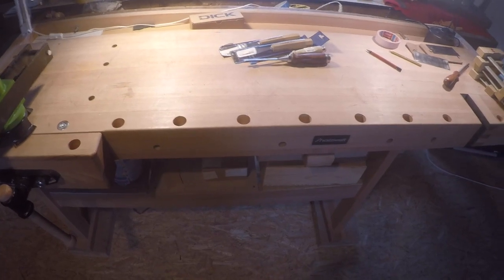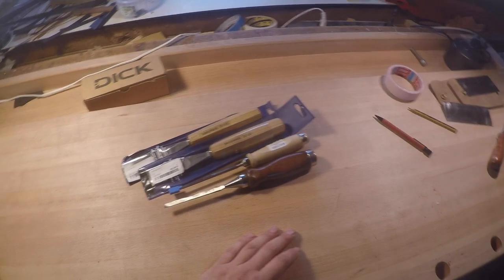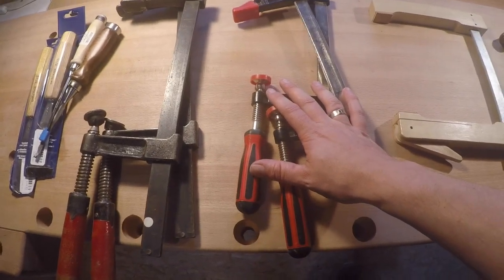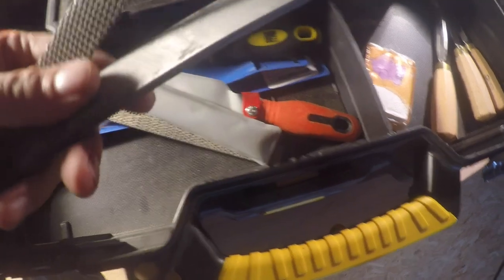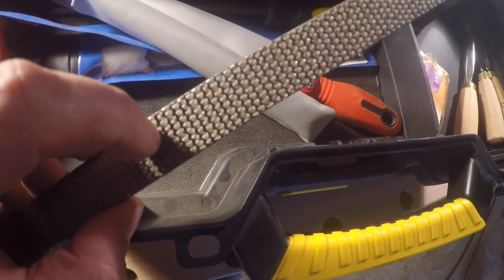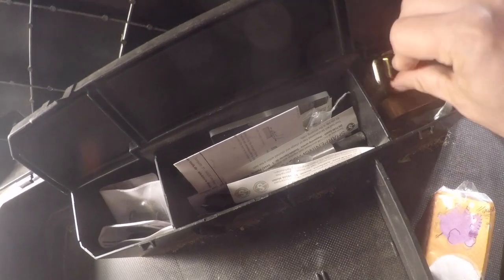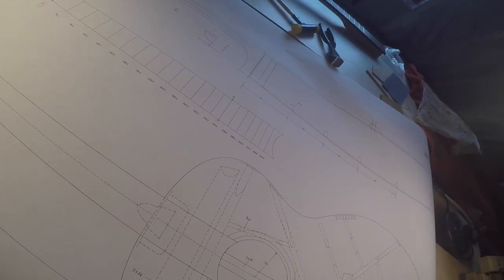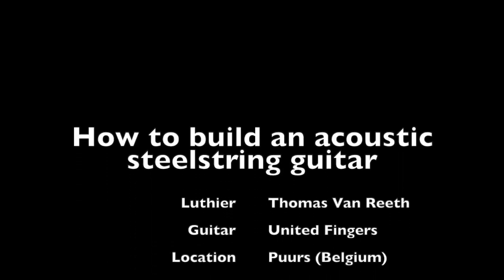How to build an acoustic steelstring guitar nr 1: the tools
In this series of video's I'll show you how I make an acoustic steelstring guitar. This video is about the tools.